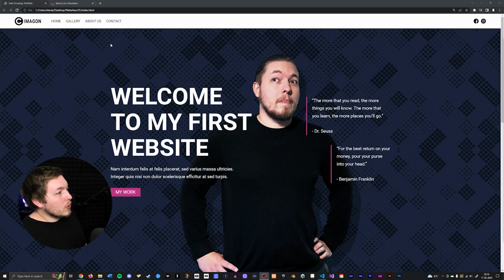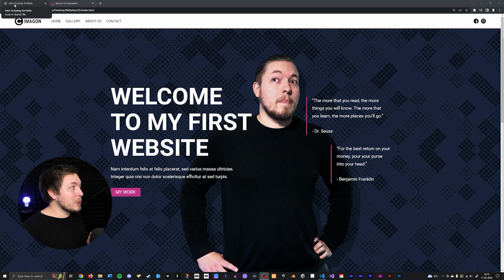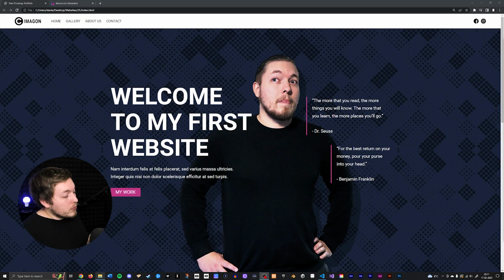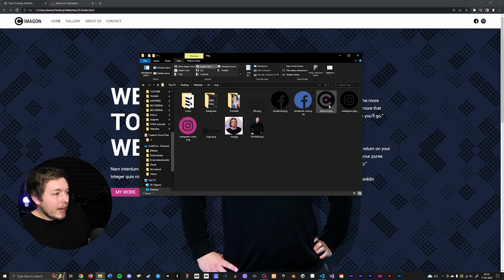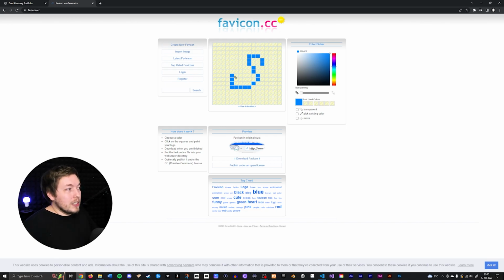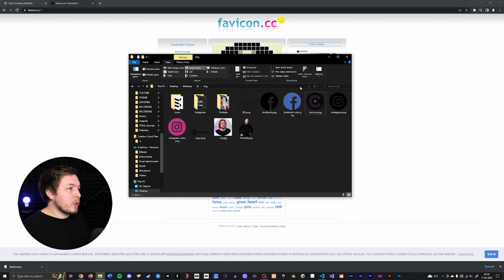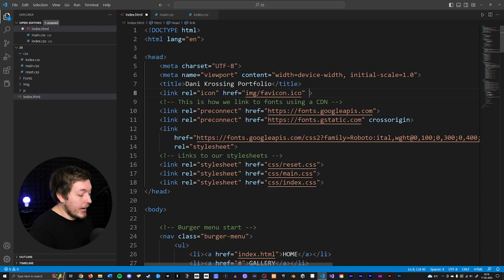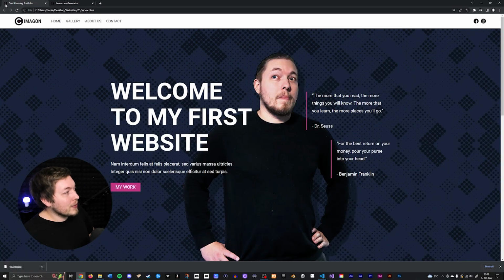26 | HOW TO CREATE A HTML FAVICON | 2023 | Learn HTML and CSS Full Course for Beginners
In this HTML tutorial we will learn how to add a favicon to our websites. A favicon is the small icon you see in the browser tab, next to your website title. 🙂 A HTML favicon is also a great way to brand your website, and it allows for people to easier find your website when they have other tabs open in their browser.